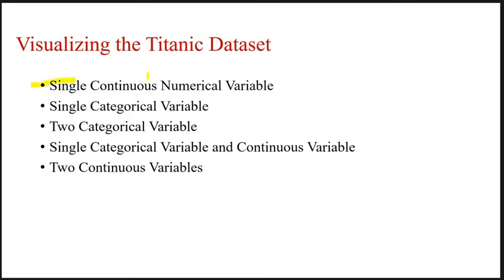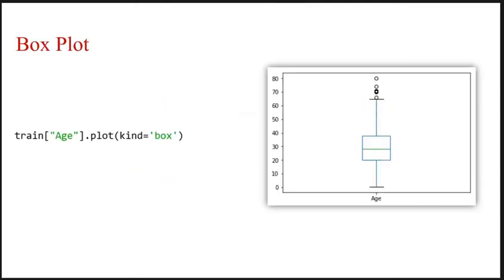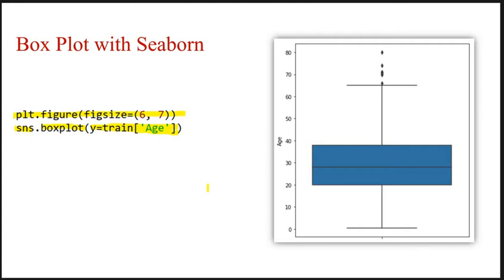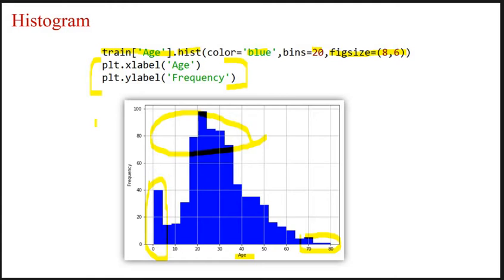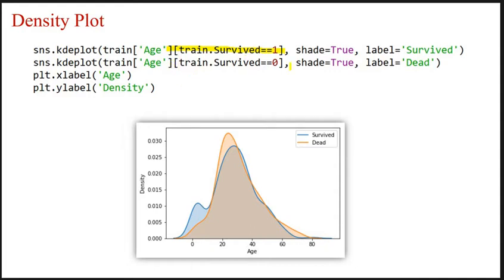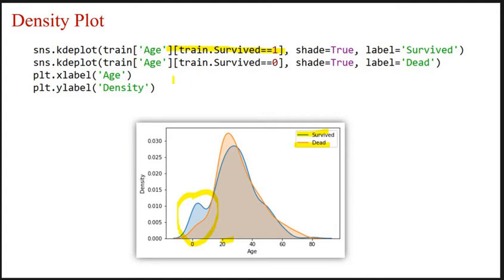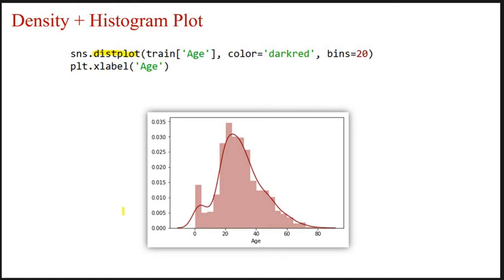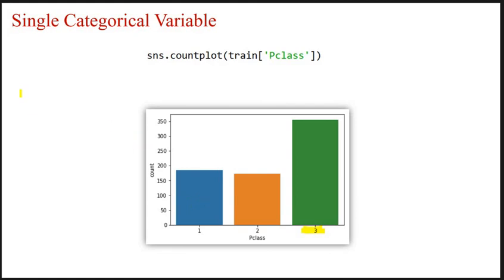Visualizing the Titanic Dataset - 1